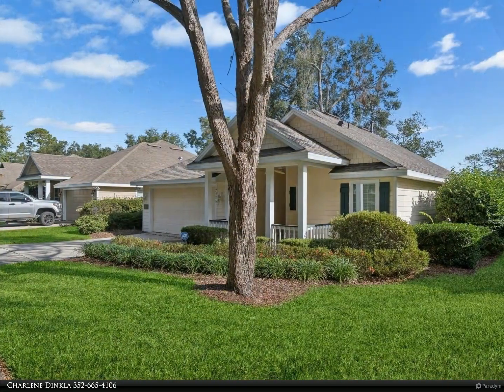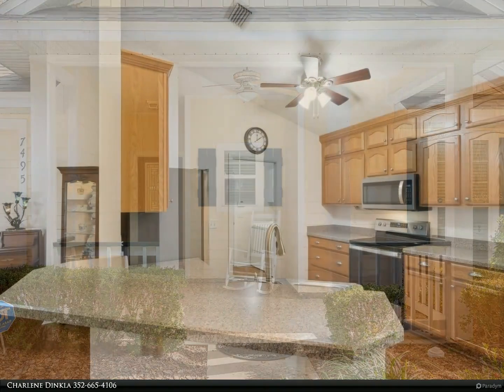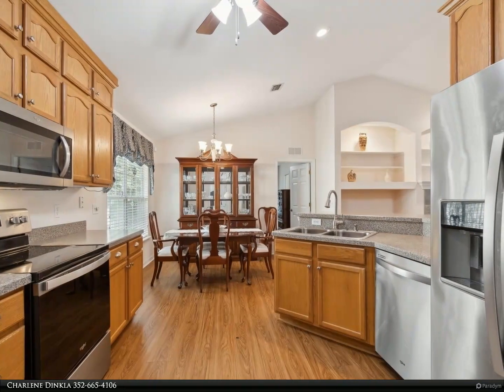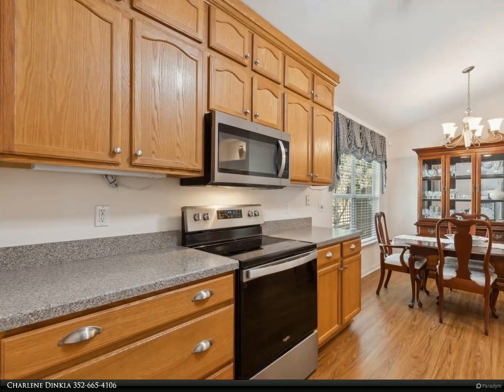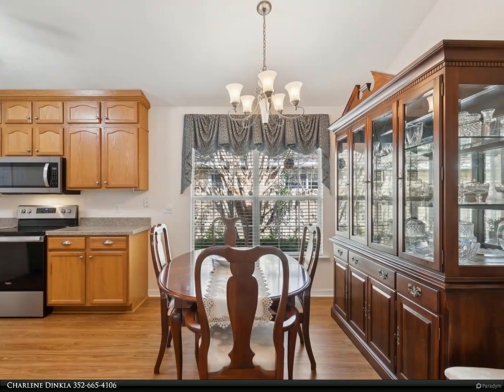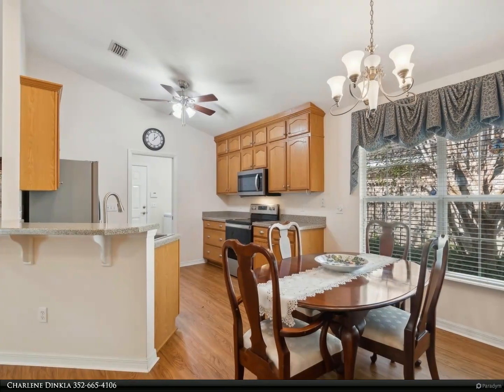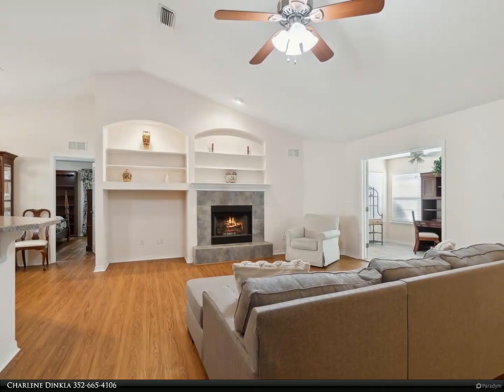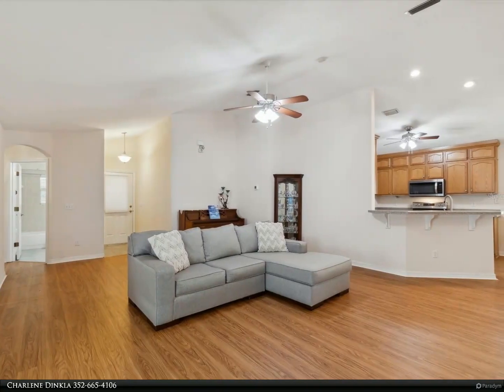Berkshire Hathaway HomeServices Florida Realty - 7495 SW 85TH DRIVE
Located in the highly desirable community of Longleaf, this charming move-in ready 3 bedroom, 2 bath home plus a large study is a perfect blend of style and comfort. Step up to the welcoming open front porch perfect for relaxing with a morning cup of coffee or greeting guests. As you enter the foyer you will be greeted with a large open great room that is great for entertaining family and friends. Enjoy warm gatherings and relaxation around the fireplace. Large chef's delightful kitchen with extra cabinetry for all your entertaining dishes. Open bar counter making it a hub for family meals and entertaining. All stainless-steel appliances and oversized pantry in separate laundry room adjacent to kitchen. There is also a spacious dining area with lots of room for family and friends. Unwind in the luxury primary suite filled with natural light. The en-suite bathroom boasts a jacuzzi tub, walk-in shower, 2 walk-in closets, his and her vanity sinks, and a private water closet. Step outside and discover a wonderful patio with pristine views of the outdoor landscaping to include a privacy fence. Great for relaxing and barbecuing. With a new roof in 2014, this home offers both charm and practicality. The HOA maintains the front yard too! The community of Longleaf offers access to the fantastic amenities to include a club house, a resort pool, a kid's splash pad, a playground, tennis courts, pickleball courts, and a basketball court. The neighborhood is in a prime location. It is just minutes away from UF, Shands Hospital, VA Hospital, Celebration Point, Butler Plaza and I-75. Don't miss out on this incredible opportunity to own a remarkable, like-new home.

2 full bath

Charlene Dinkla
Berkshire Hathaway HomeServices Florida Realty